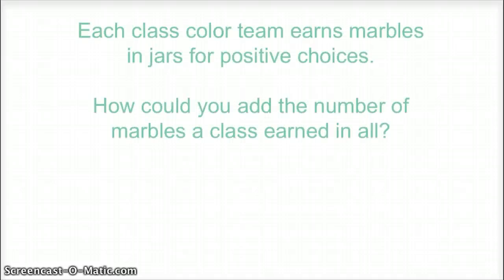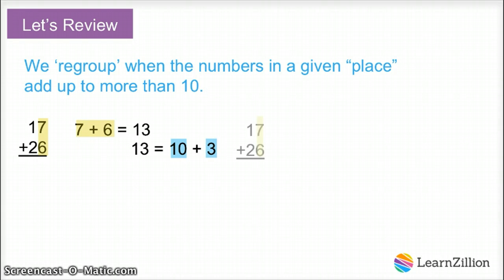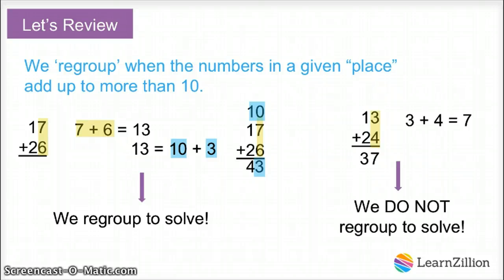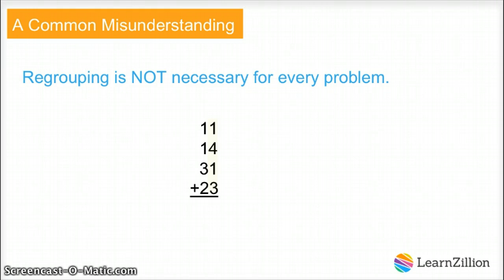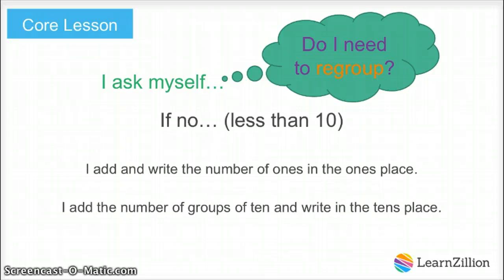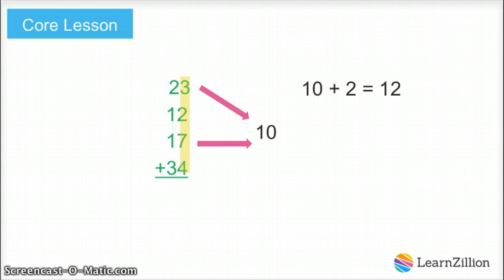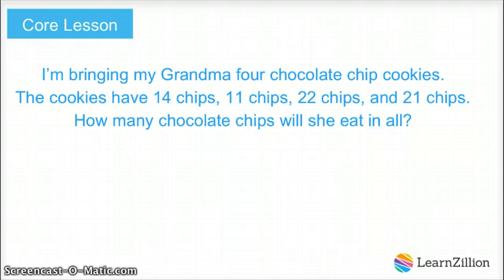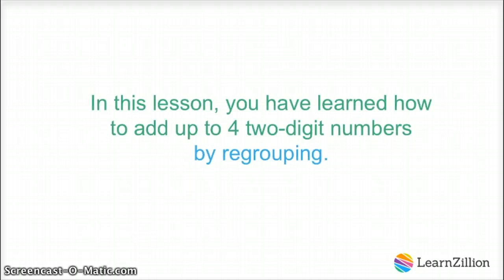Mary Strout- DT Application 2015